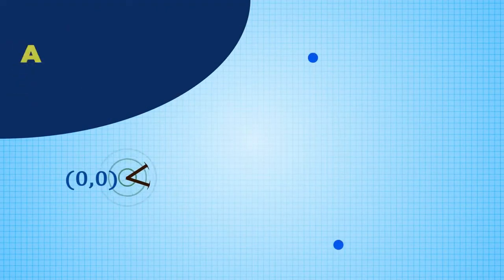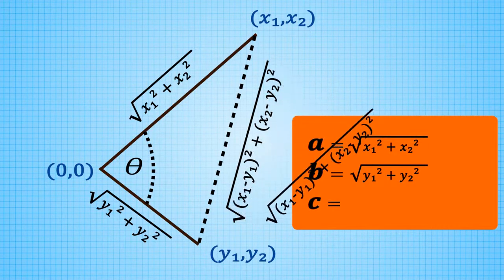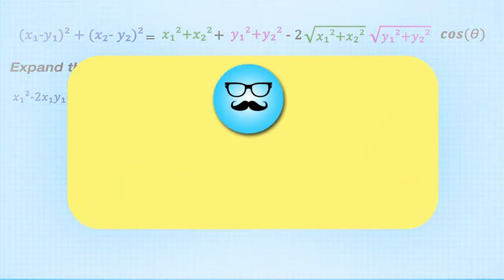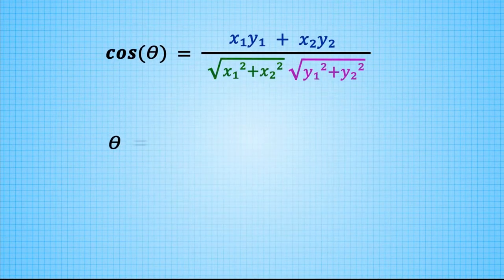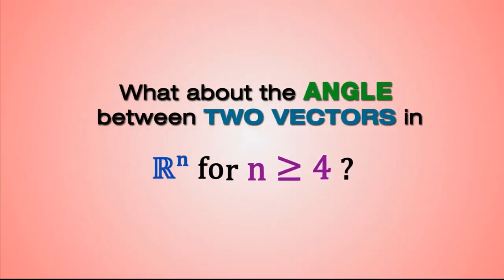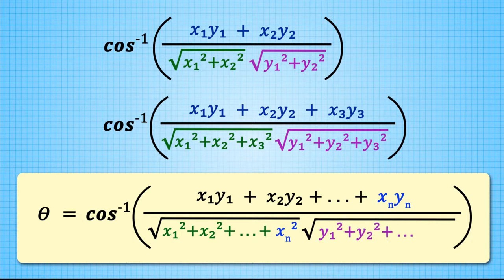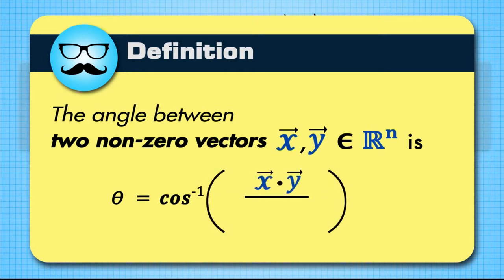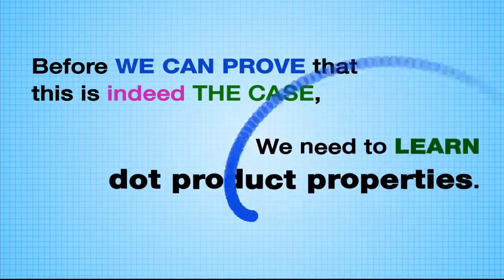Stanford Math 51H 2.1 Angles in R^n